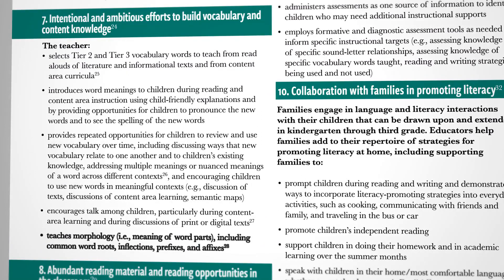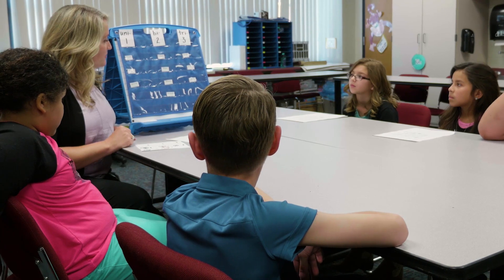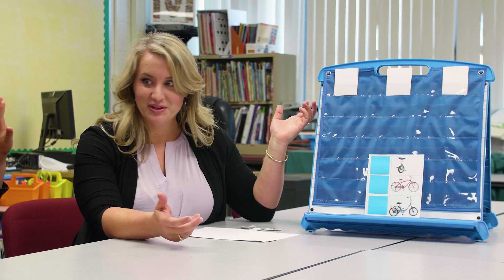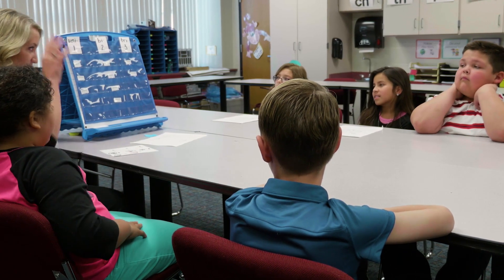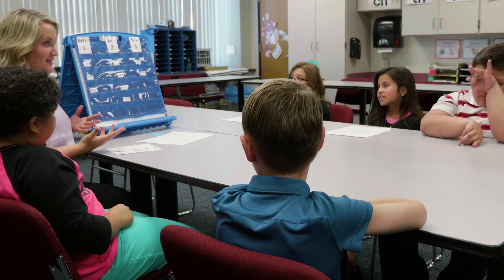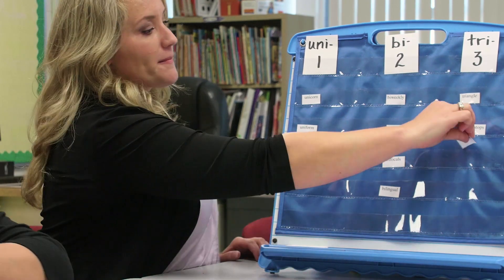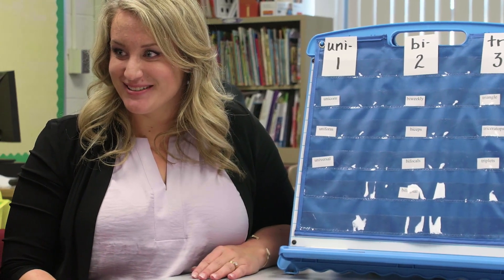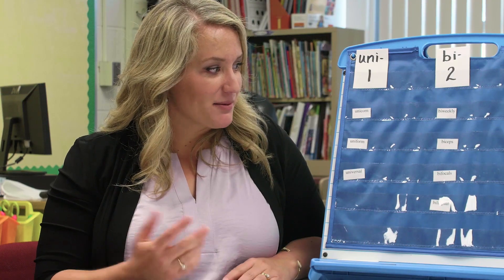K-3 Essential 7, Bullet 5: Morphology Sample Video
The teacher teaches morphology (i.e. meaning of word parts), including common word roots, inflections, prefixes, and affixes.